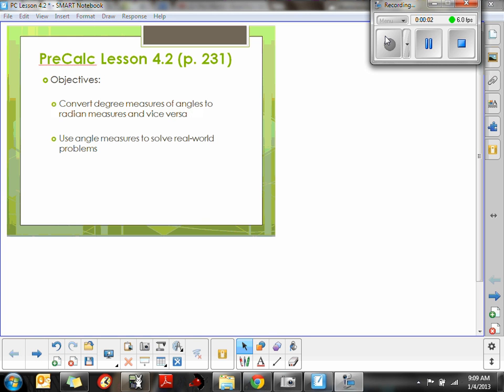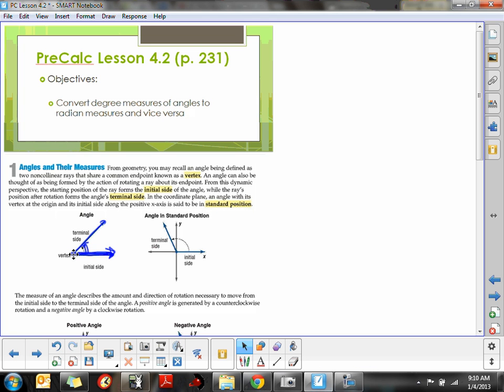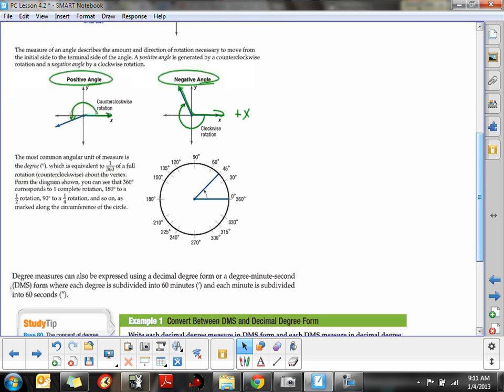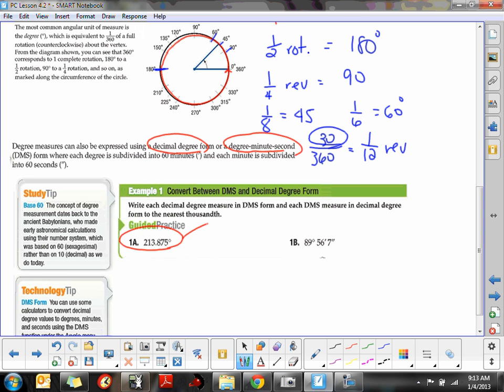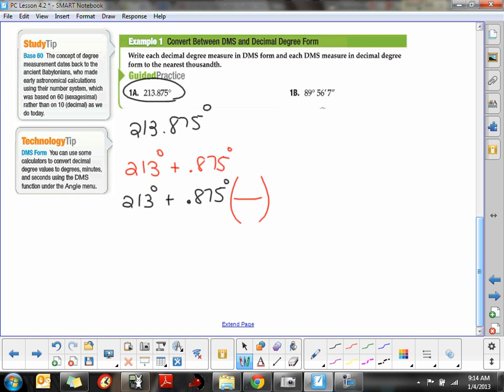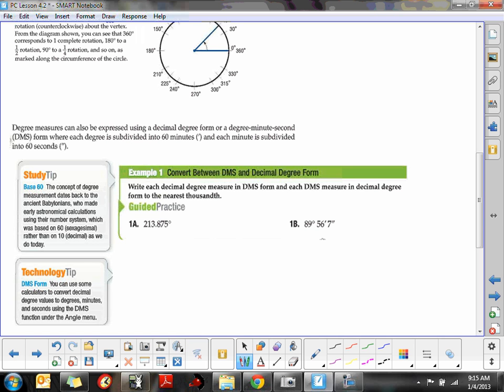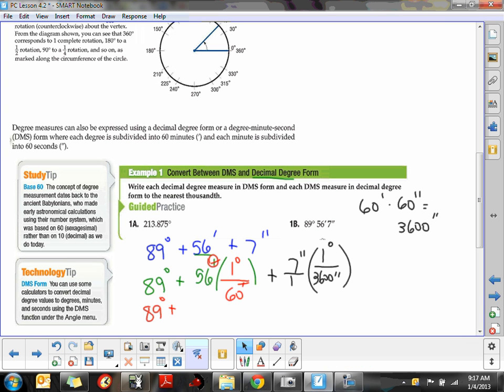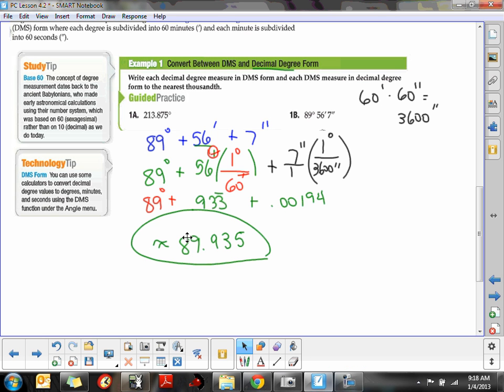PC Lesson 4 2 pt 1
Degrees & Radians